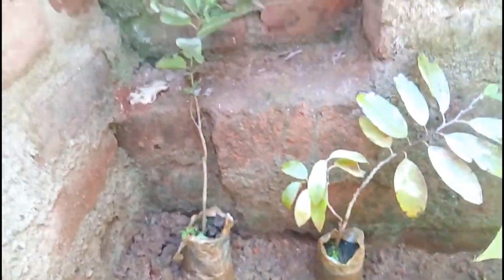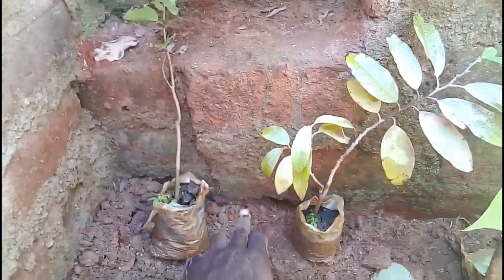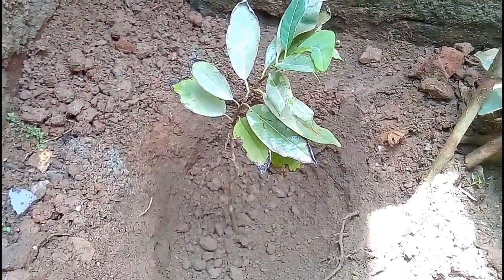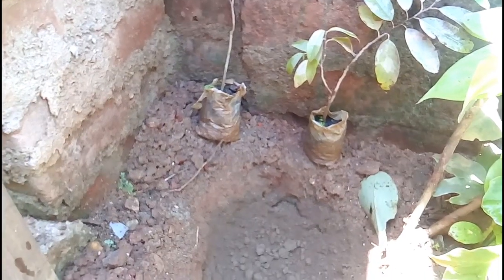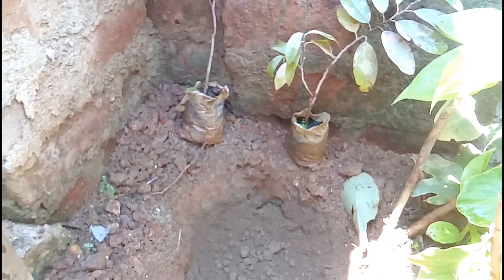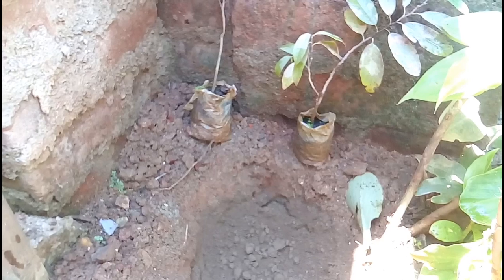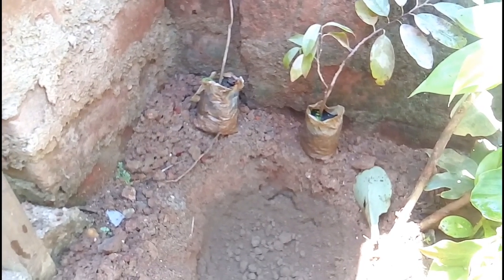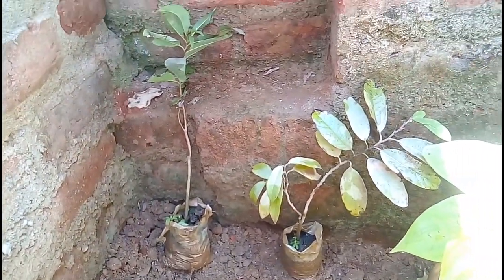How to grow a custard apple (sugar apple) plant at home in Kannada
How to grow a homemade plant#How to grow a homemade plant#How to grow a homemade plant#